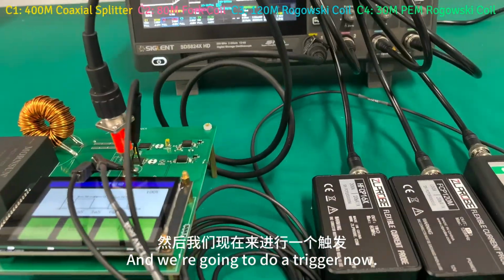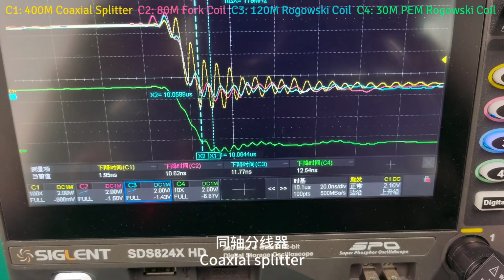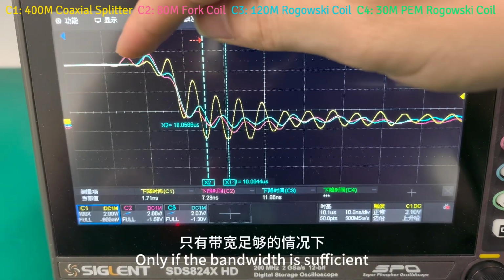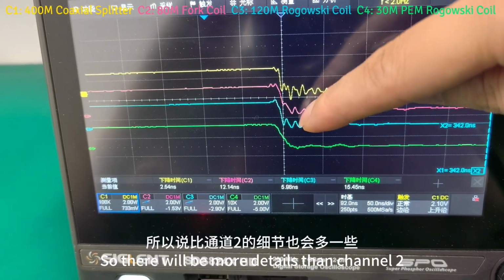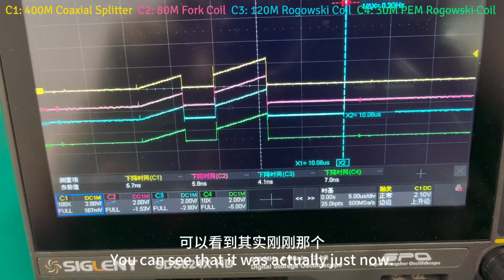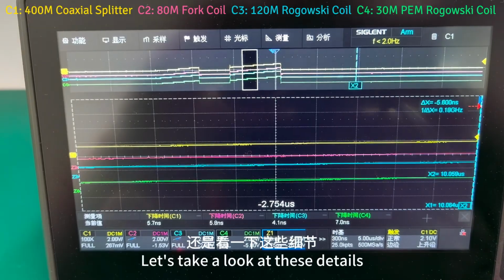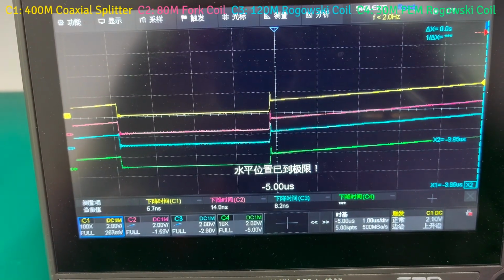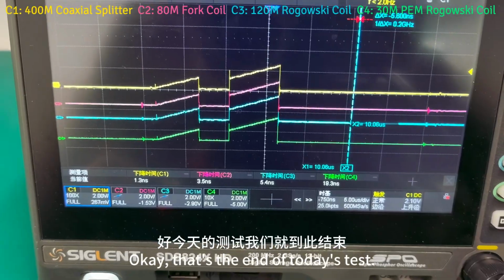Double pulse test with Rogowski coil probe, ZLPROBE vs PEM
Official Aliexpress store